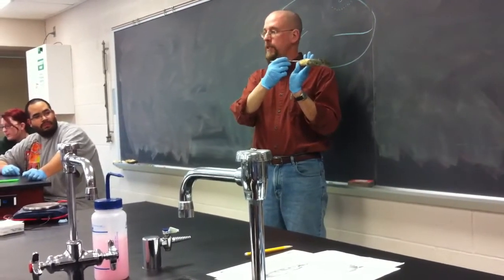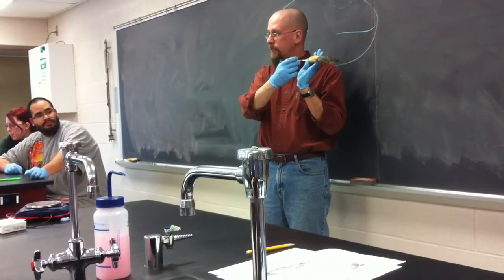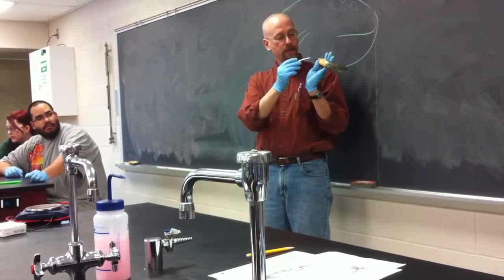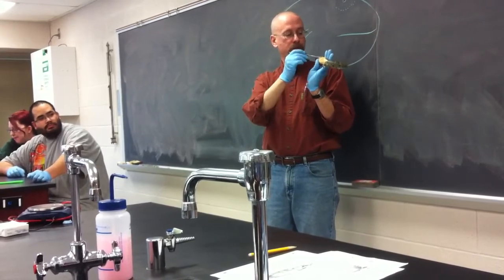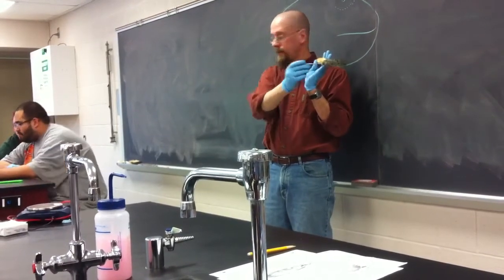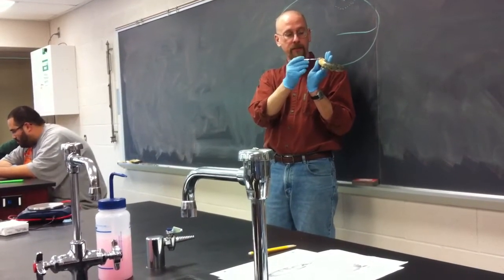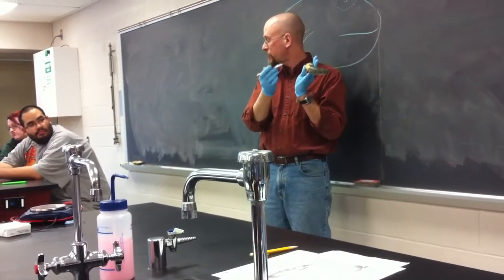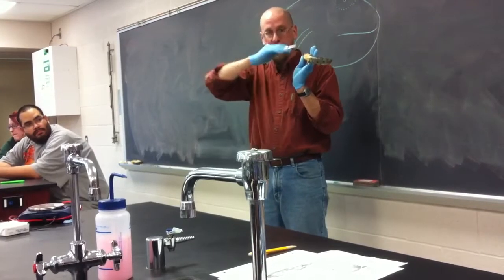Mudpuppy muscles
Mudpuppy dissection